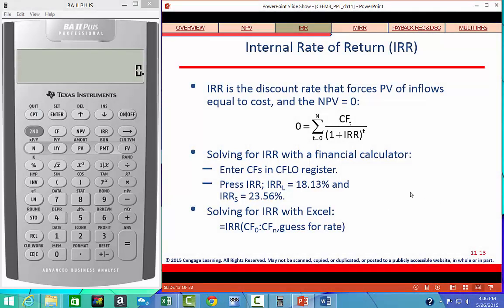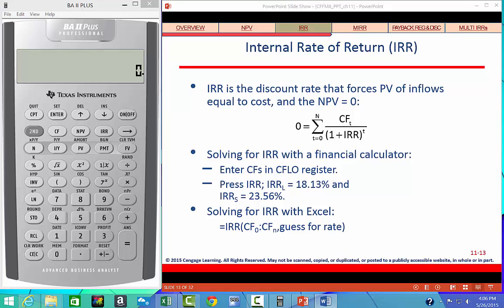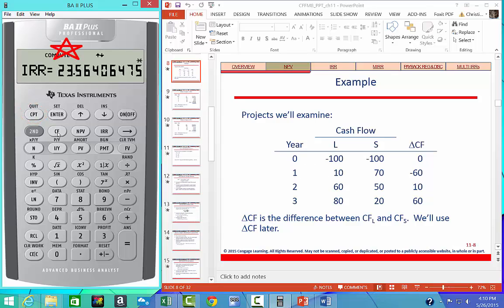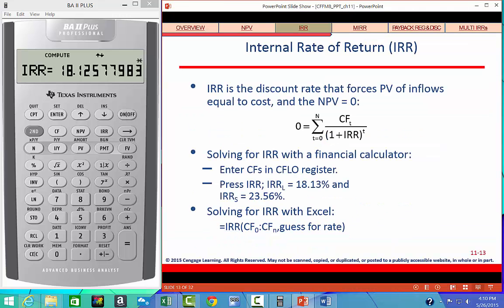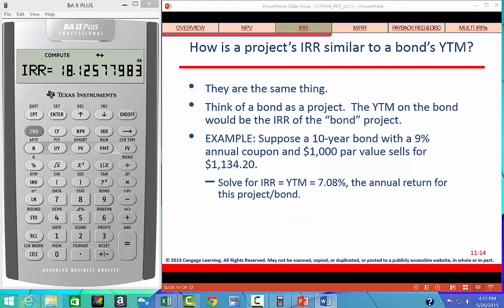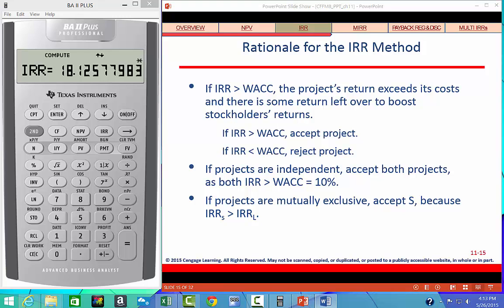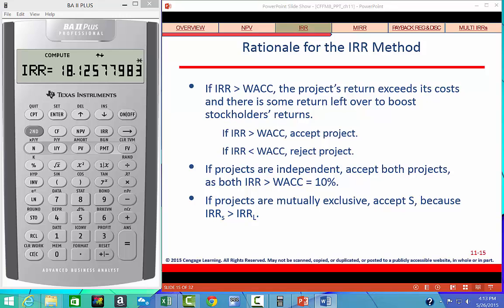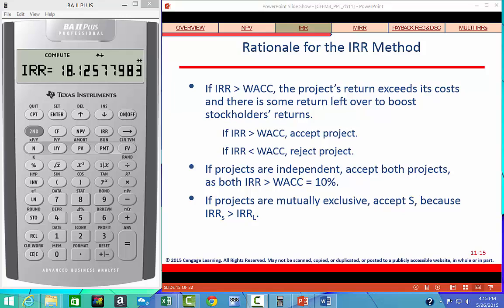3_Chapter 11 IRR Part 1